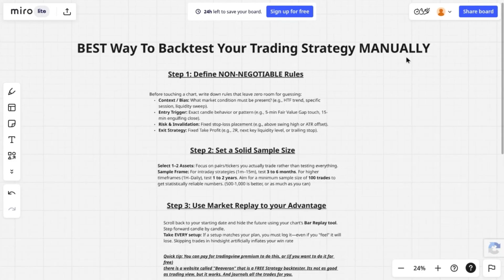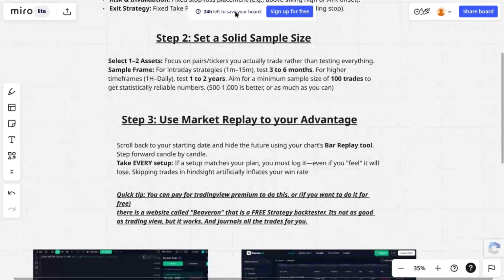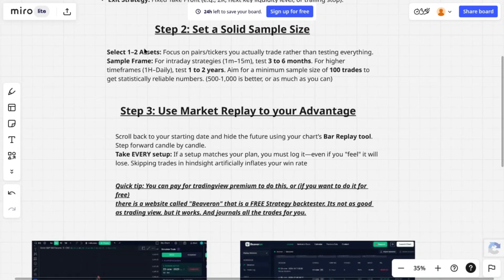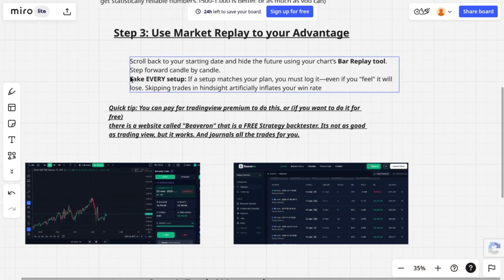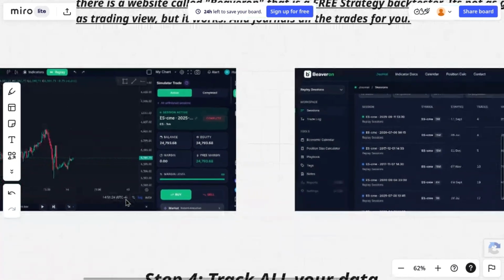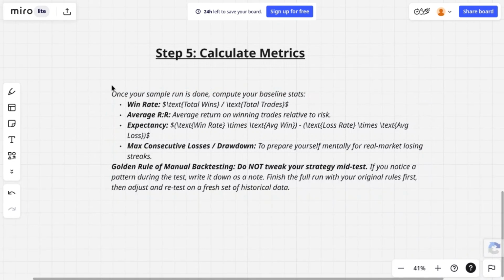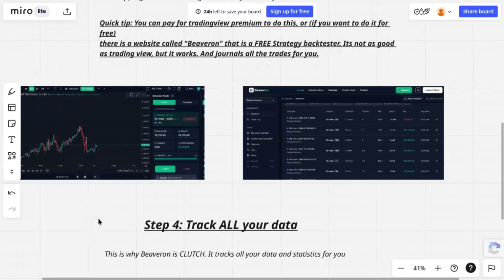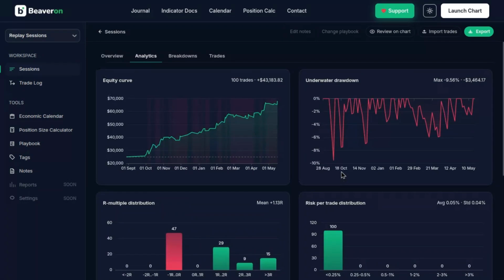The ULTIMATE Guide To Backtesting (Step-By-Step)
How to backtest a trading strategy manually simplified.

There are MILLIONS of Trading Strategies, but how do we know which ones work, once we choose one that resonates with us?

We do this through BACKTESTING. But how do we backtest our day trading strategy the right way? That's what I show you in this video.

This is EXACTLY how to BACKTEST the right way in 2026.

I give you a step-by-step backtesting guide (possibly the ULTIMATE backtesting guide).